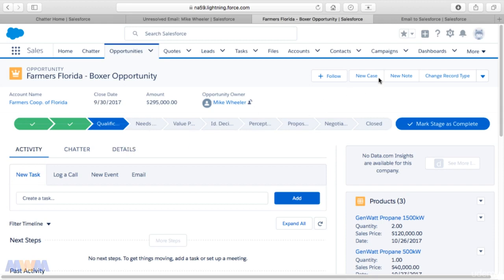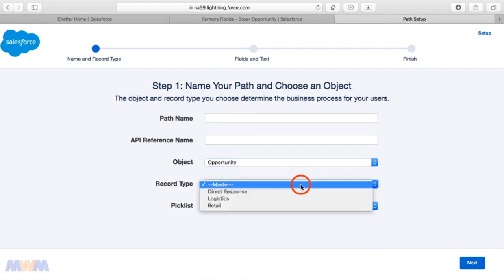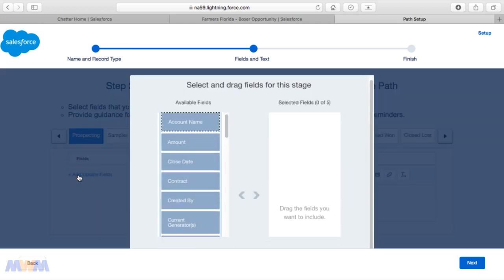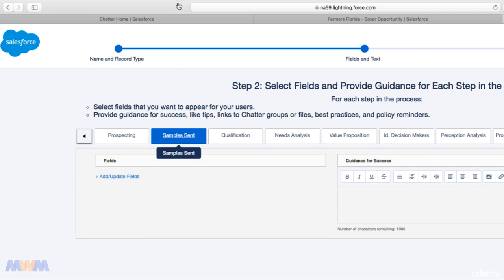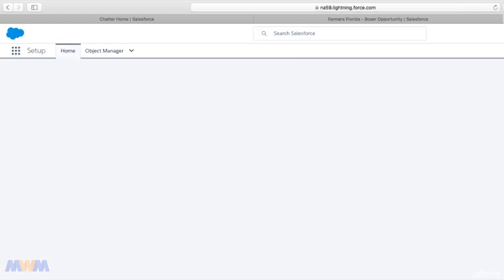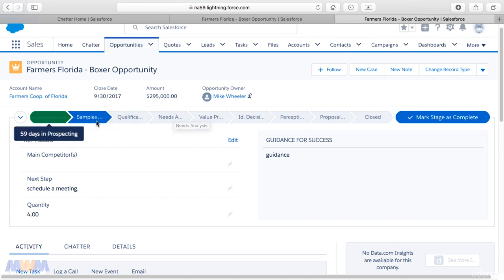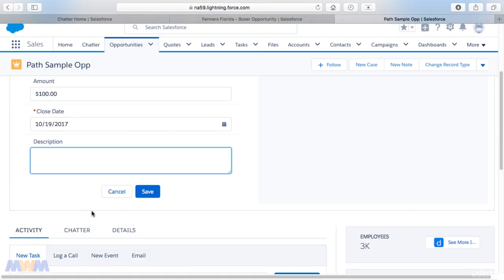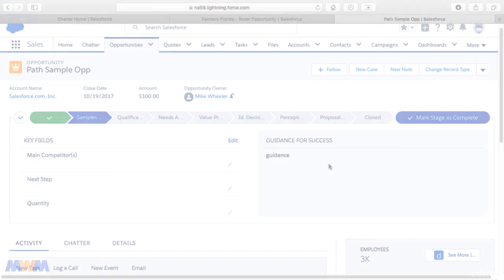Setting up a Path in Salesforce Lightning Experience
Paths are powerful things that can be set up on more and more objects in Salesforce. In this video, I demonstrate how to set up a Sales Path in Lightning Experience for Opportunities. Paths enable you to highlight key fields and tips for success for your Salesforce users.

The 'Salesforce Sales Cloud Consultant Certification Course' by Mike Wheeler - contains over 11 hours of in-depth video instruction to fully prepare you for the Salesforce Sales Cloud Consultant Certification Exam. The course covers each Knowledge Area found in the Sales Cloud Consultant Exam Guide. The course is geared towards those that are already certified as an Administrator on the Salesforce platform, since the Sales Cloud Consultant Exam has a pre-requisite that you must already be a certified admin before you can register for the test.